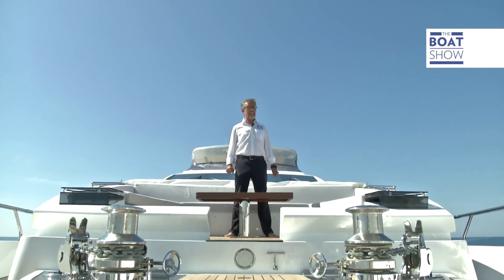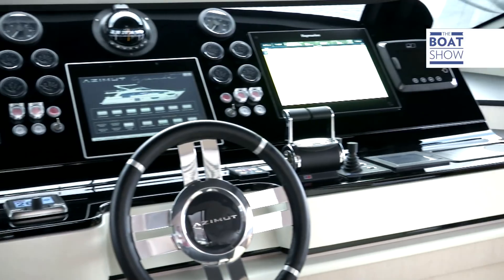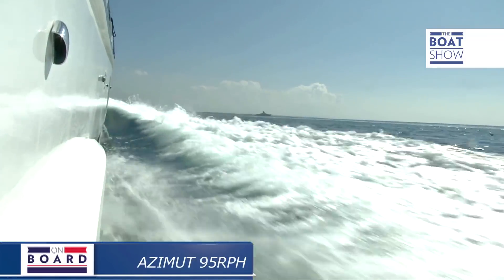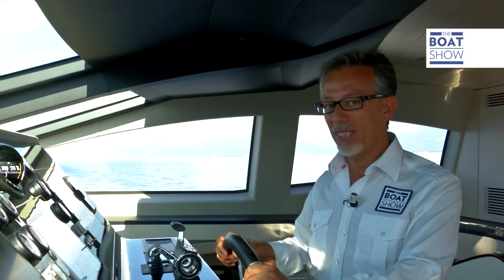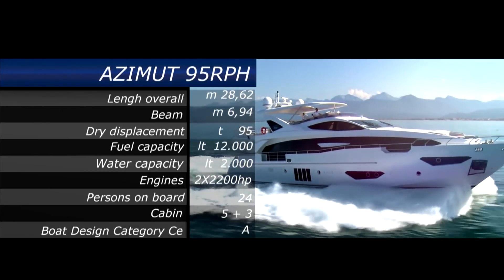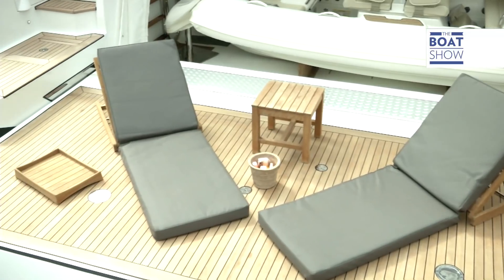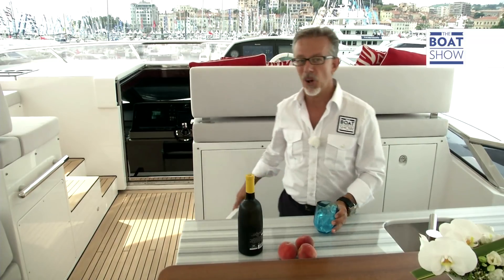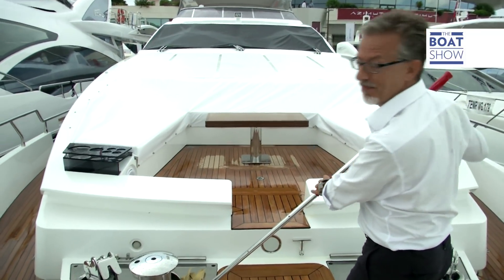[ENG] AZIMUT 95 RPH - Luxury Yacht Review - The Boat Show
4 VIP cabins and a suite for the owner. Two 16 Valve MTU 2000 M84 engines mean this boat can get up to a speed of 26,5 knots. Don't miss it.